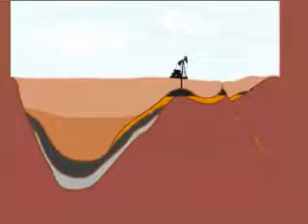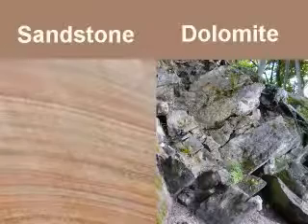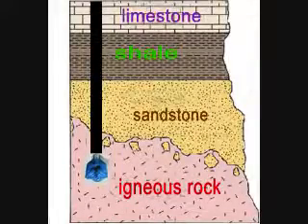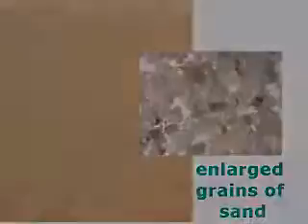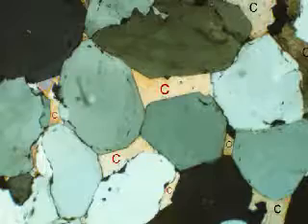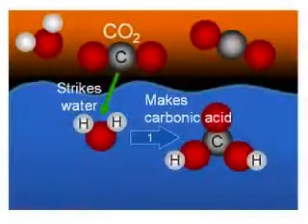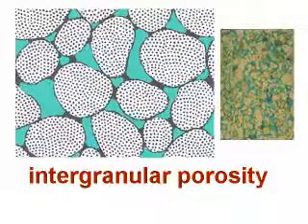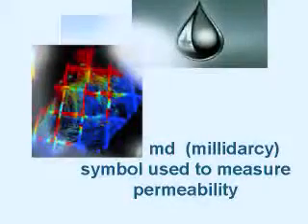Overview Chapter 2 part 2 Petroleum Origins VDownloader